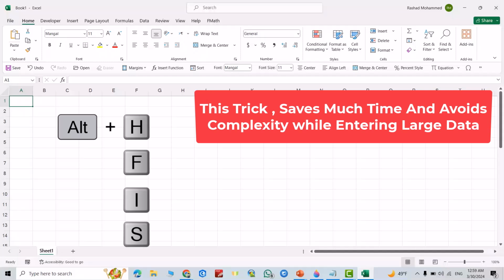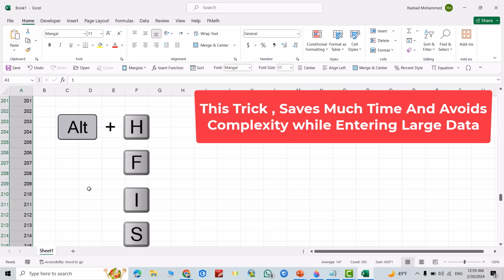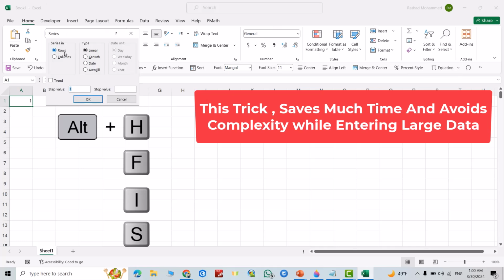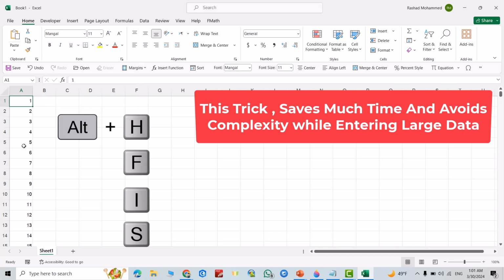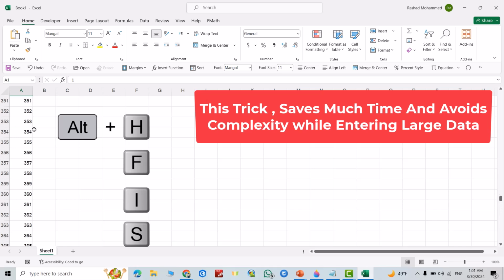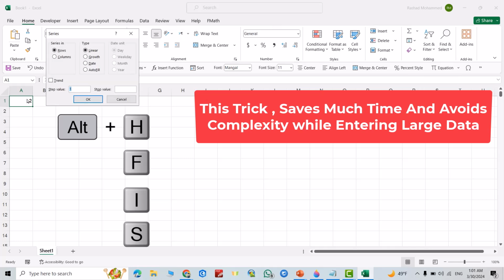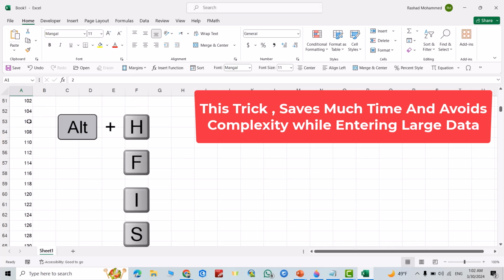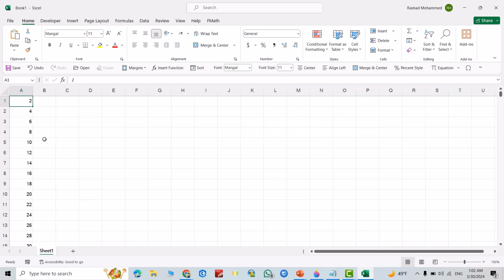Use This Excel Trick To Enter Large Data [Save Time And Avoid Complexity]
Save time by using this simple trick and avoid complexity

excel formulas,spreadsheets,microsoft excel tutorials,Use This Excel Trick To Enter Large Data [Save Time And Avoid Complexity] Excel_Trick,Excel_Trick,Save Time And Avoid Complexity,